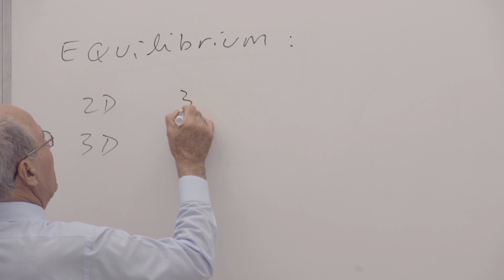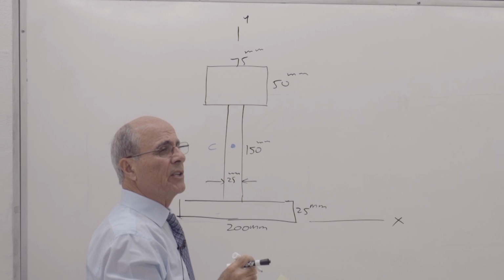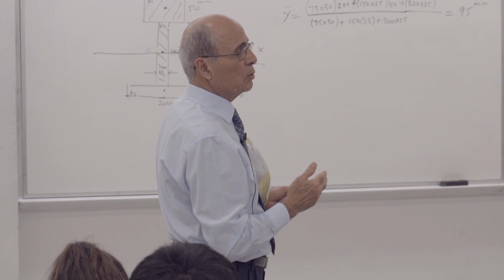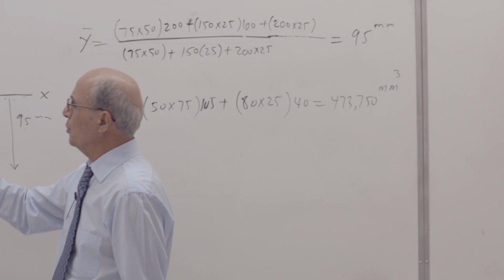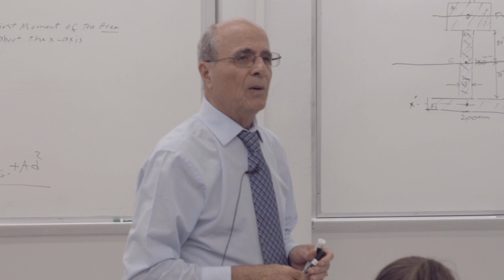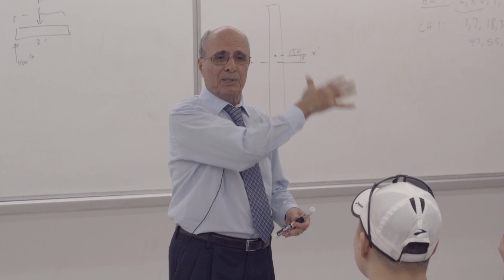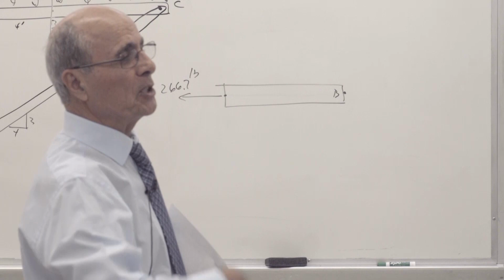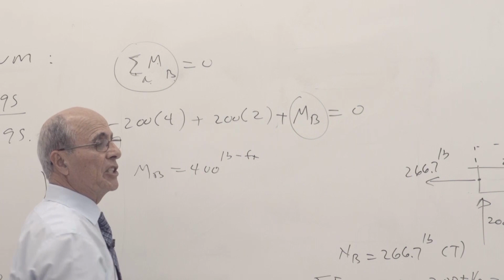Strength of Materials I: Review Principles of Statics, Internal Resultant Loads (1 of 20)